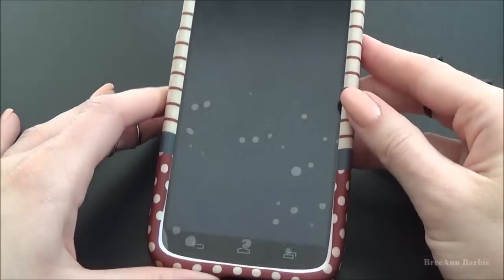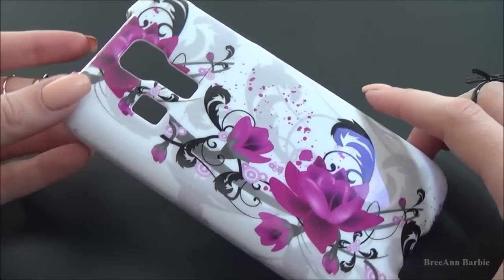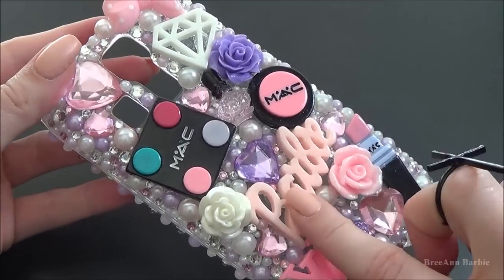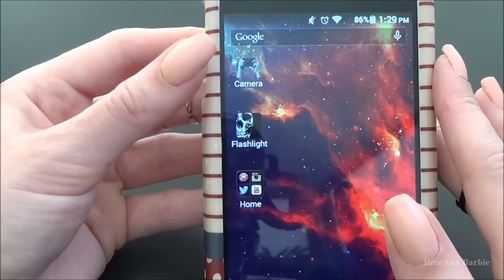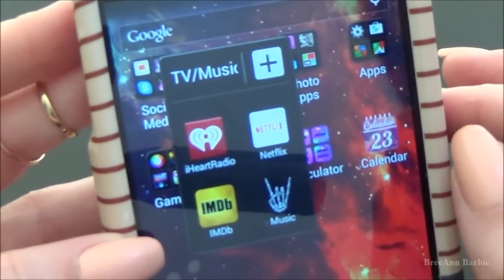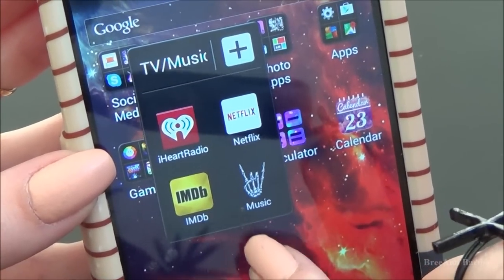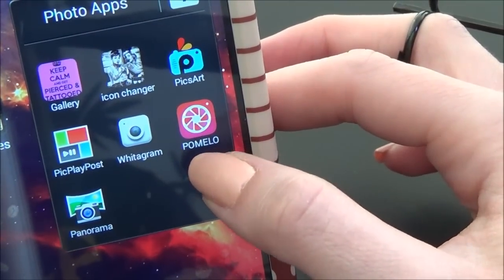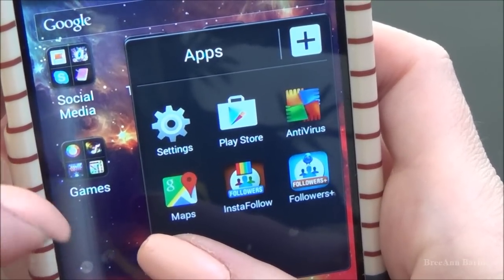What's On My Phone + Case Collection! | Kyocera Hydro Icon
❤PHONE CASES MENTIONED (LINKS)

-Galaxy Silicon Phone Case

-Pink Flower Phone Case

-Sailor Phone Case

❤FAQ's

15

13

-Amazon
-Bodycandy.com
-BlueBanana.com
-Ebay

-BreeAnn xo